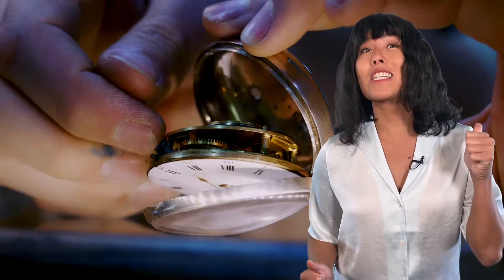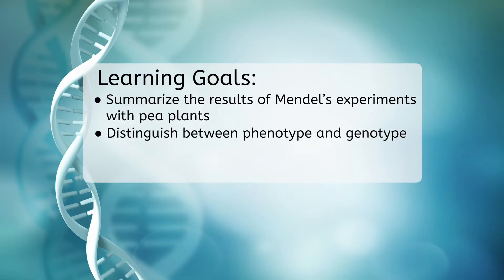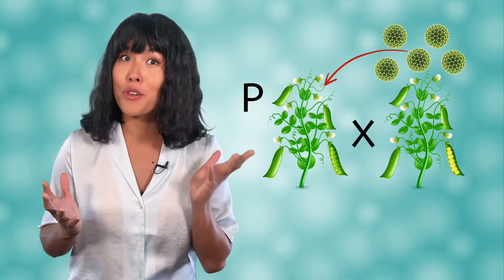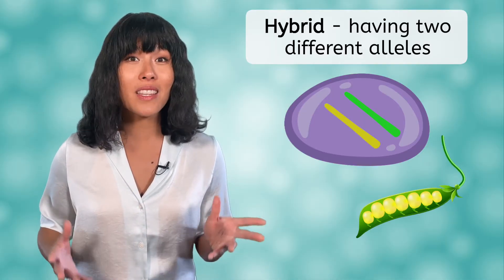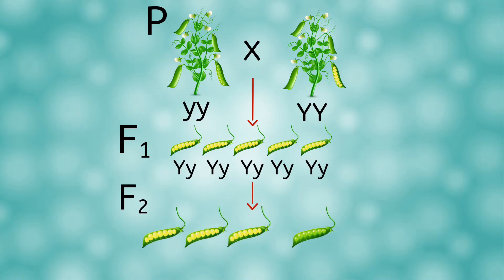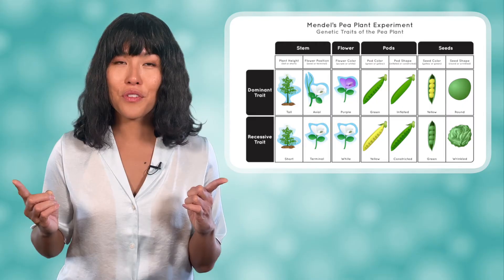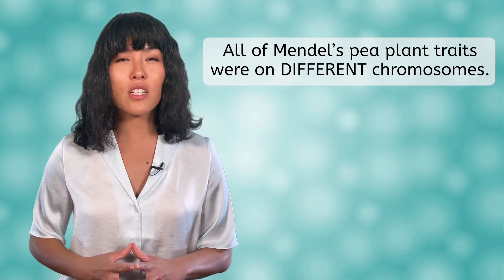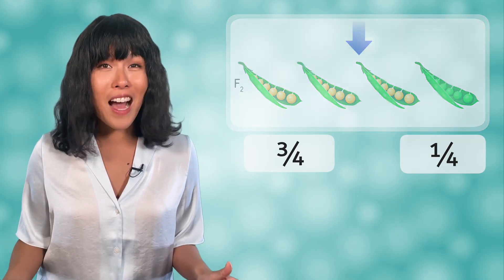Mendel's Laws of Inheritance - Understanding Dominant and Recessive Traits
How do genes get passed from parents to offspring? In this high school biology lesson, students will explore Mendel’s experiments and the foundational laws of inheritance. This lesson is from MiaPrep’s Biology course.